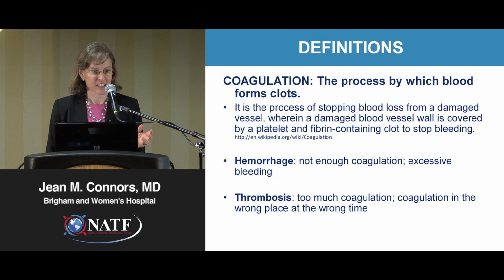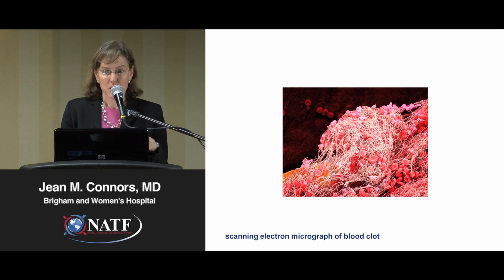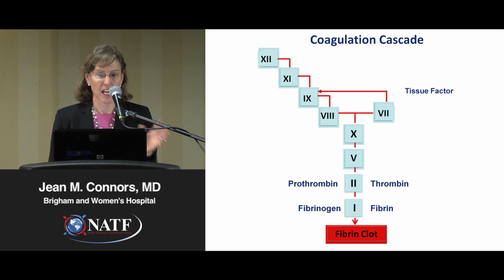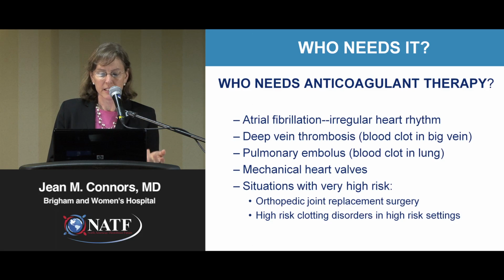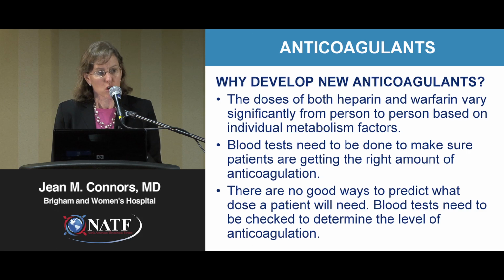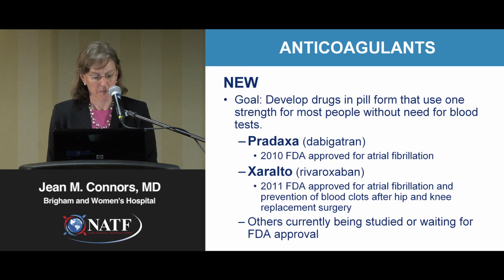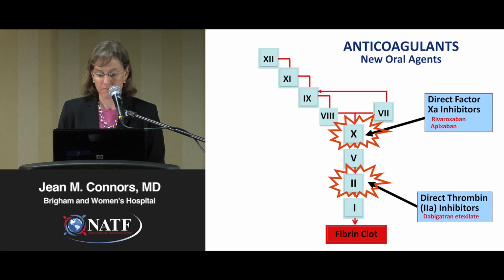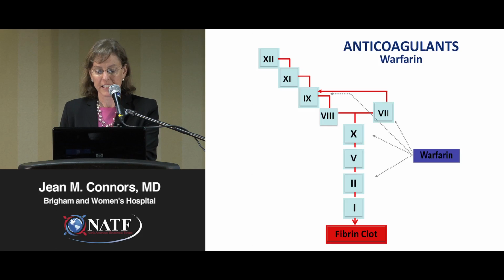2012 Patient Seminar: Understanding Anticoagulant Therapy | Jean M. Connors, MD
Title: Understanding Anticoagulant Therapy
Speaker: Jean M. Connors, MD
Date: May 12, 2012